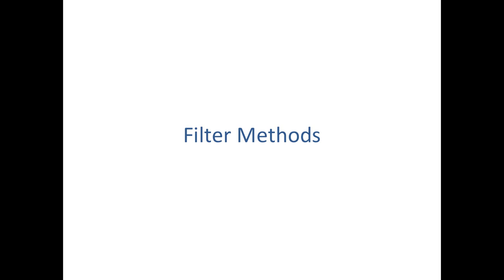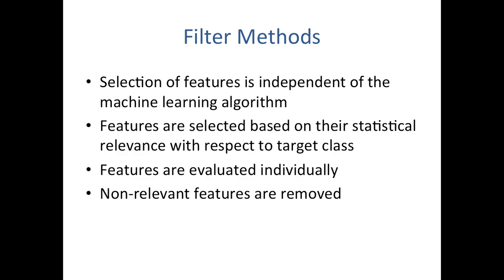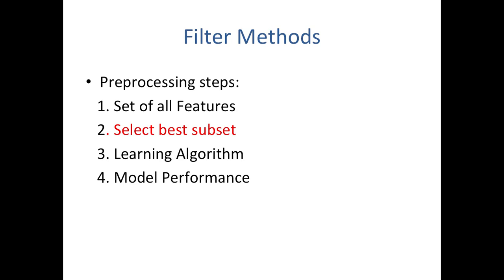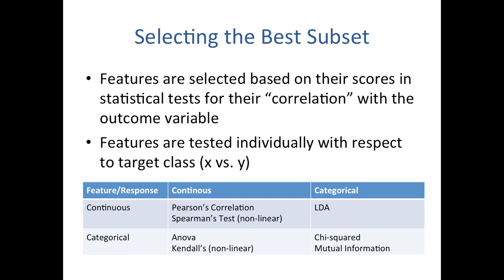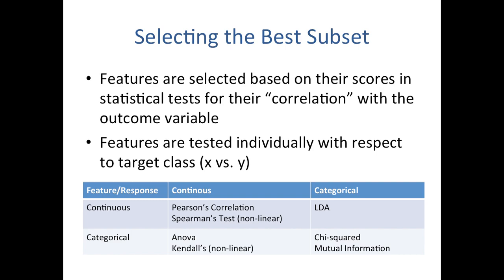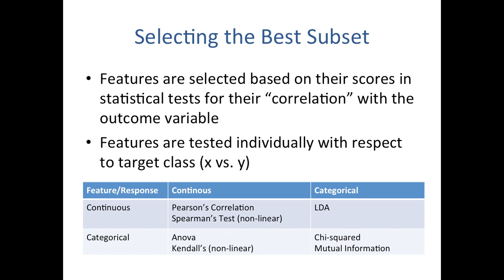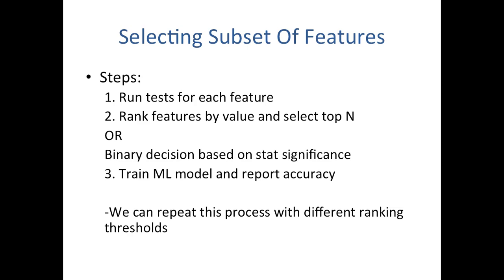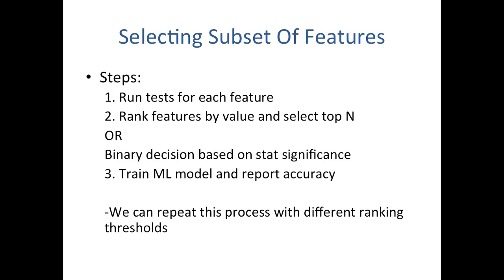Class10 Part2 Filter Methods